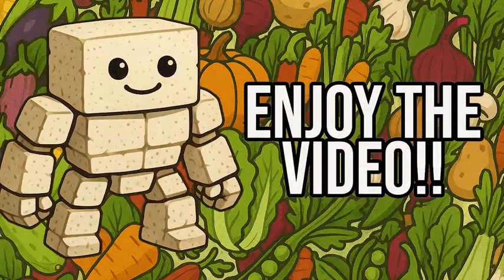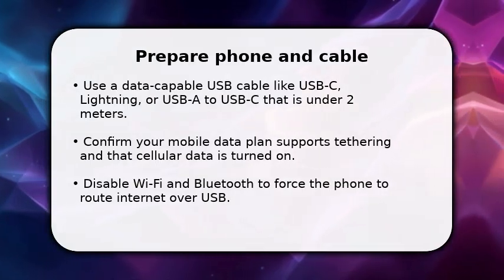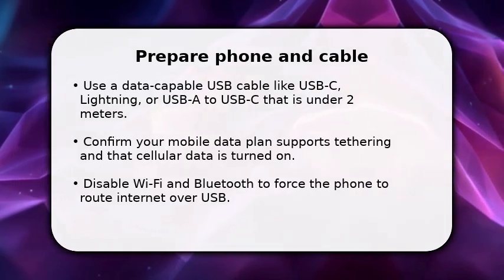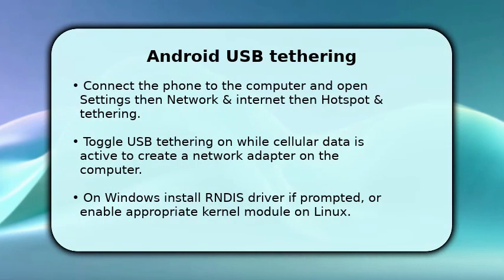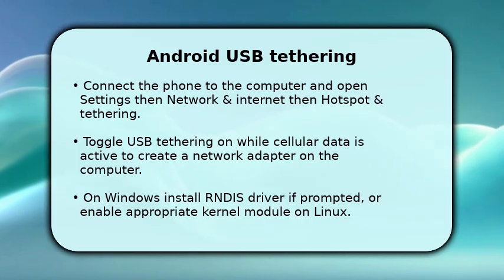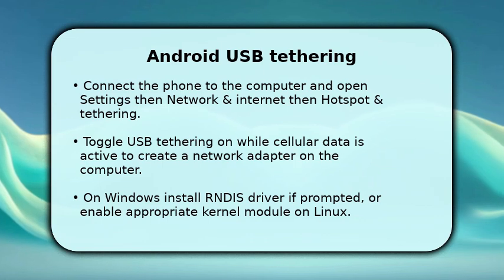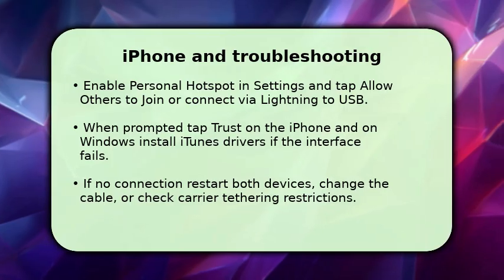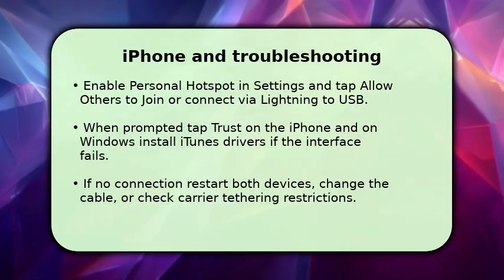How to Connect Mobile Internet with Usb Cable - Step by Step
How to Connect Mobile Internet with Usb Cable - Step by Step | 🔒 Surfshark VPN Deal — Stay private and secure. $1.99/mo + 3 Months Free ▸

Learn the essential steps to connect your mobile device for internet access using a USB cable. This guide covers necessary preparations, compatible cables and devices, connection procedures, troubleshooting common issues, and ensuring optimal performance.

connect mobile, mobile internet, USB cable step by step, device connectivity, troubleshoot USB problems, optimal wireless access, compatibility checker, data transfer speed, wireless alternatives, setup guide for mobiles